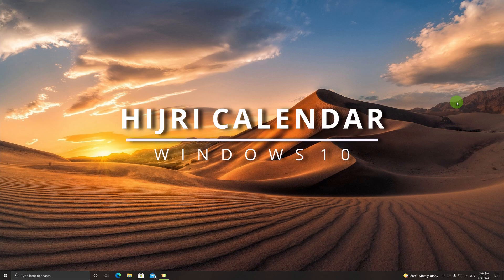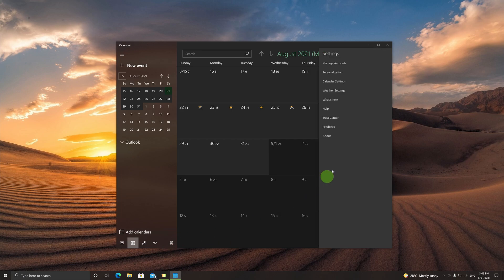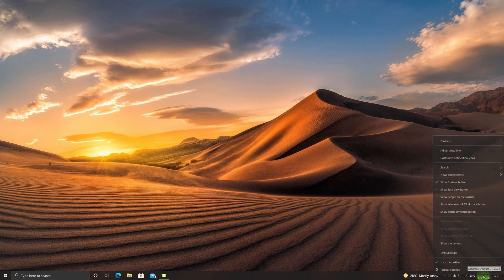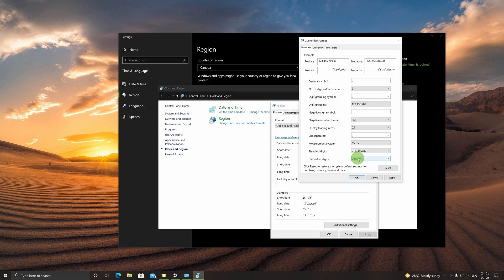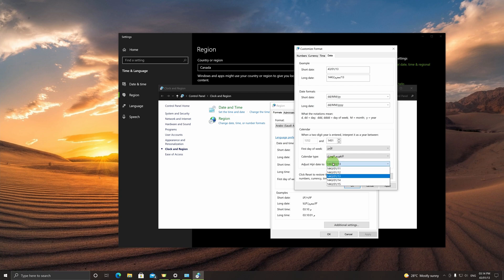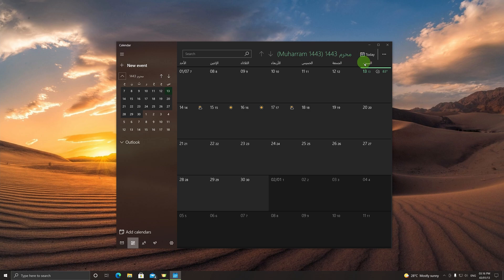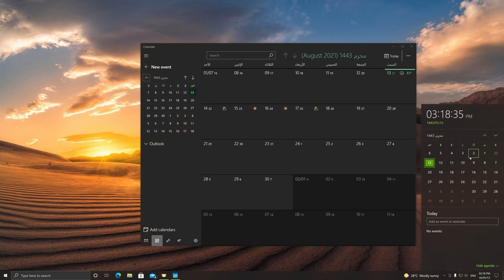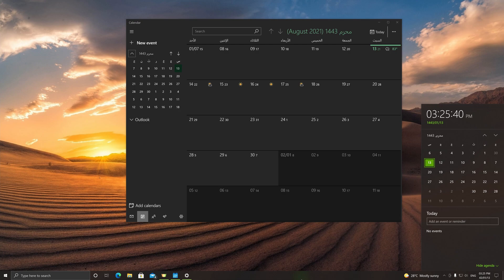Hijri Islamic Calendar Tutorial - Windows 10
As-salamu alaykum. In this video I demonstrate how to get the Hijri Islamic calendar on your Windows 10 PCs using two methods, both of which require no additional software. It can also be useful to track the Ramadan dates within your workflow. If you found this video useful, feel free share it with others.

Timestamps:

Intro 0:00
Method 1 (Calendar App) 0:33
Method 2 (Change System Date) 3:09
My Preference 11:20
How to reset to default 12:42
Outro 13:11